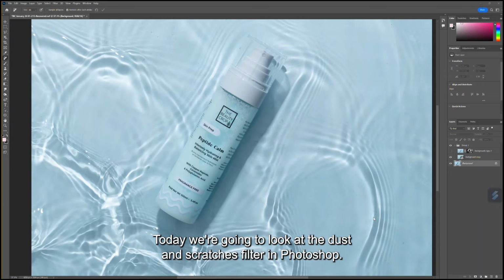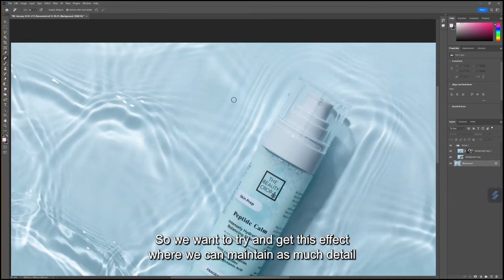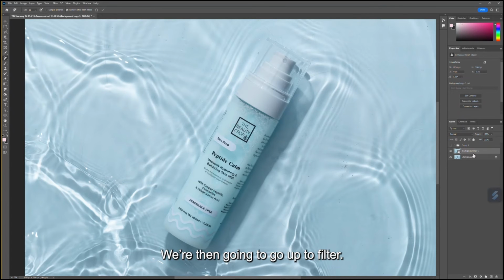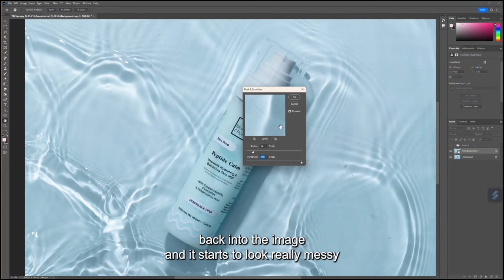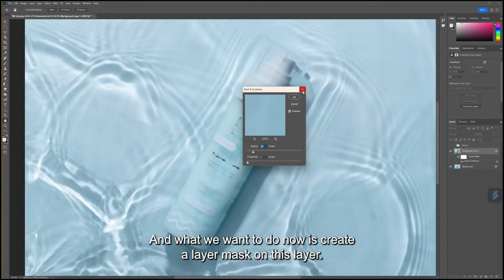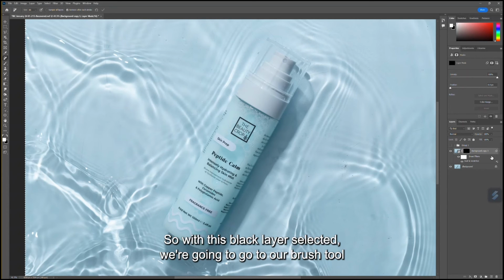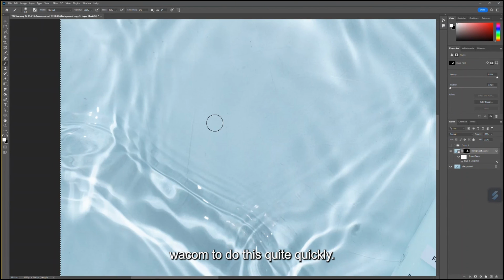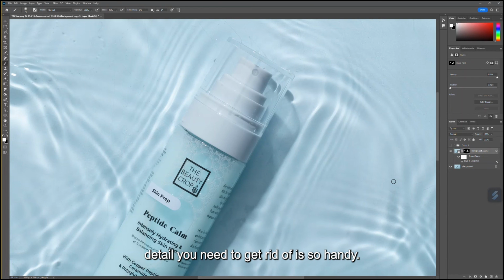Photoshop Magic: Easily Remove Dust and Scratches from Images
In the world of product photography, dust and scratches can be the bane of our lives.

As much as we try to ensure everything is clean to make our lives easier in post-production, the camera will always pick up details that the eye misses.

So, how can you easily remove dust and scratches in Photoshop?

This method is the best way I've found to quickly filter out these imperfections for a clean looking shot.

I hope you find this useful! Let me know if you have any questions in the comments below and I'll get back to you.